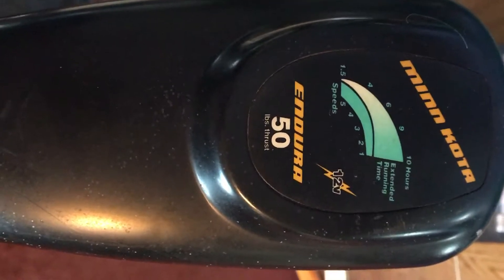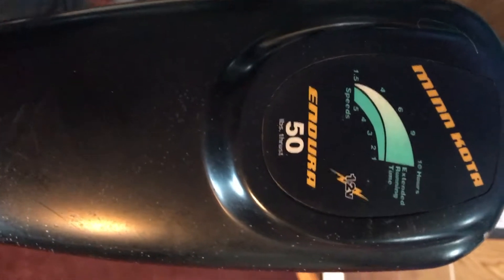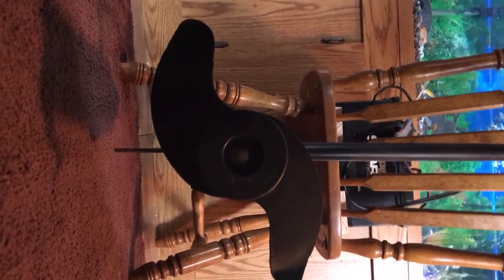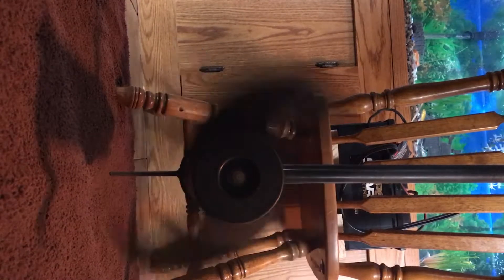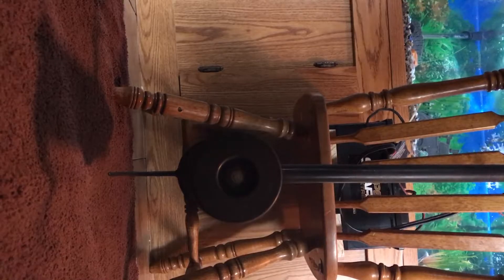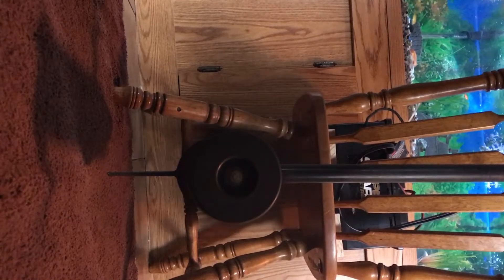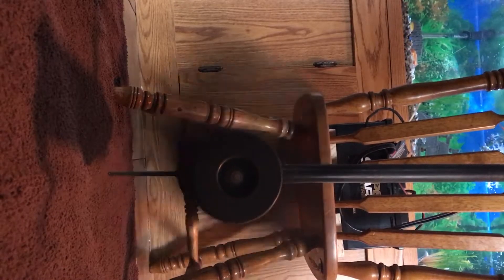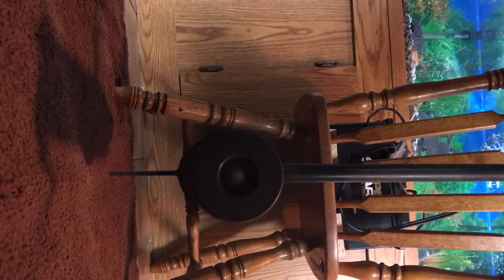March 17, 2017